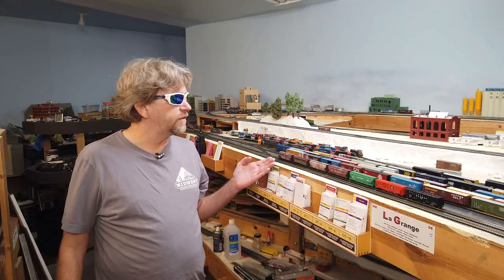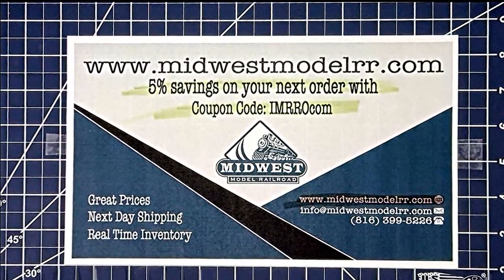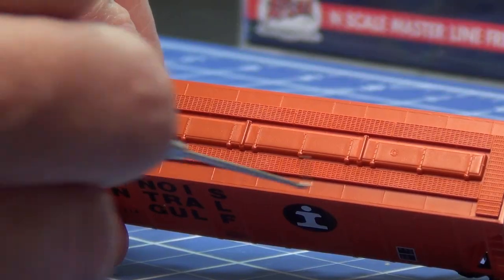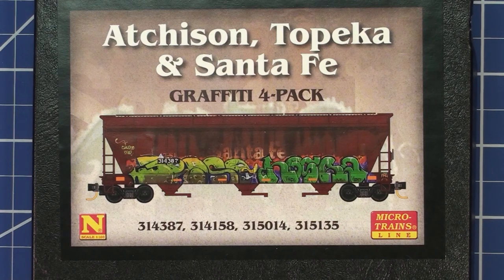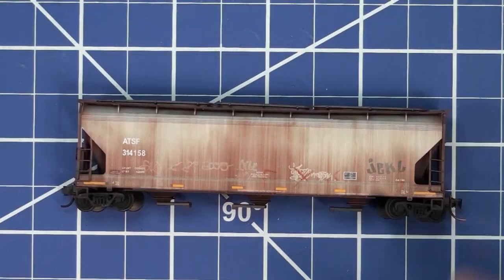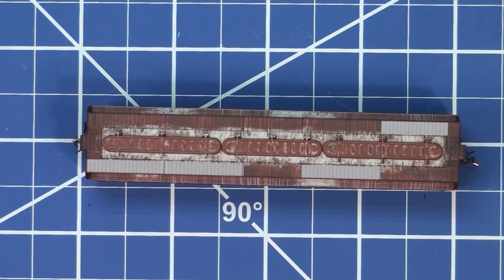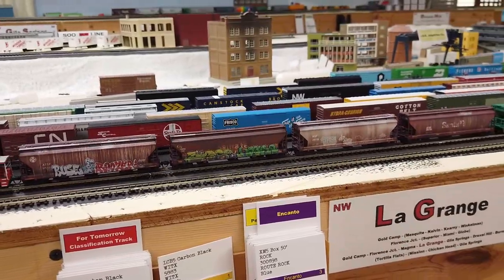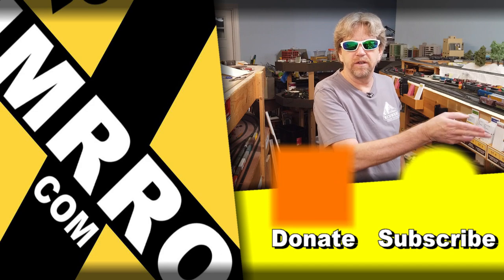🔻Great looking Graffiti covered model train cars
📌Train cars for Model Railroad Operations📌
Bonus Content - How to repair a broken car from the manufacture.
🔻 "SHOW MORE" 🔻  👈  Click on it!  👍

ZAP/Pacer Canopy Glue PT-56 Formula '560' / Pacer Canopy Glue Flexible 2oz. by Zap
- (Bottle coloring has changed so it is the same stuff just new labels vs the older red label)

Micro-Trains Line 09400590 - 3-Bay Covered Hoppers Penn Central PC 888242
   This 3-bay covered hopper with elongated hatches is green with white lettering and runs on Barber Roller Bearing trucks. Built by ACF in 1965 for Pennsylvania Railroad, this three-bay 4,600 cubic-foot covered hopper was merged into the Penn Central fleet in 1973. It was placarded for grain service, and belonged to class H45.

Atlas 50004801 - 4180 Airslide Covered Hopper Westvaco 45986
   The original design dates back to the early Fifties, when it was offered in single- and double compartment versions. The name lends itself to the “action” created by an air-permeable fabric lining in the bottom of the compartment. Unloading the car involves pumping air under the lining fluidizing the commodity which in turn is drawn out of the compartment by pneumatic or other means. This type of car was primarily used for sugar, flour, and starch (and sometime certain types of plastics). The subject of Atlas new models is one of the double compartment cars, the 4180 cubic-foot design. It was introduced in 1962 and through a number of design changes continued in production until 1980 when the taller 4566 cubic-foot design supplanted the 4180. During that time a little of 5,000 were built.

Features:

ALL NEW TOOLING!
Ready to run
Injection molded plastic
Fine scale detail
Etched metal roof walks
Crisp painting/printing

Atlas 50004599 - PS-4427 Covered Hopper Illinois Central Gulf 745214
   Introduced by Pullman in the mid-1960s, the PS-4427 low side covered hopper became the backbone car for many of the large grain hauling railroads as well as the car of choice for many leasing companies. The 4427 also was used to haul malt and sand products, which increased their venerability. Many of these hoppers wore colorful, diverse schemes, which featured large logos or lettering. Some of these cars still exist in service today.
Features:

NEW! Gate tracks on chute
Upgraded brake wheel
Sturdy body
Detailed brake wheel and air reservoir
Crisp lettering
Accurate paint schemes
Knuckle couplers

Micro-Trains 99305550 - Covered Hoppers Graffiti 4 Pack Atchison, Topeka & Santa Fe

   Built in the mid 70’s by American Car and Foundry, this ATSF covered hopper has a capacity of 4,600 cubic feet.Part of an extensive fleet, they are equipped with Roller Bearing trucks and many continue to run the rails today under the ownersip flag of BNSF.